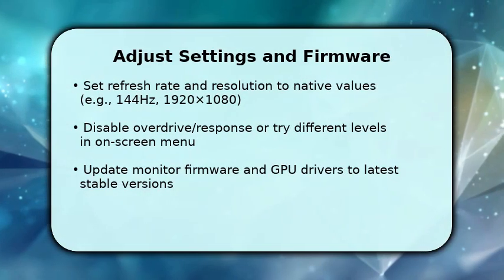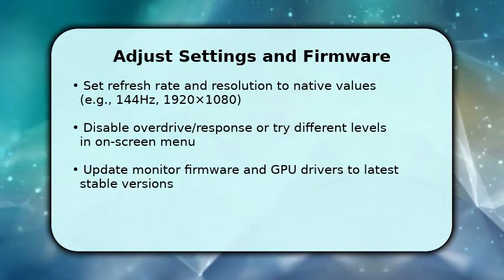How to Fix Ghosting Monitor (easy Method)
Discover an easy fix for ghosting on your monitor in this quick tutorial. Learn simple steps to resolve the issue and enjoy clear, sharp images without professional help.